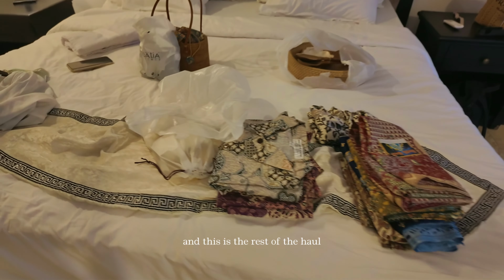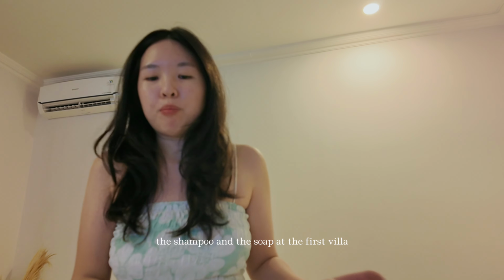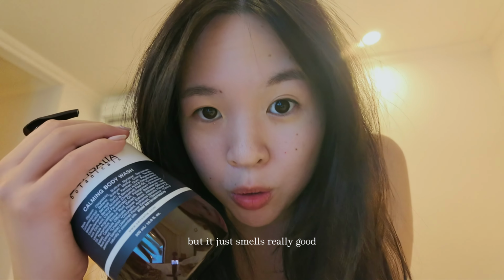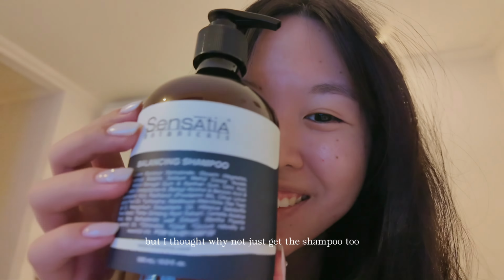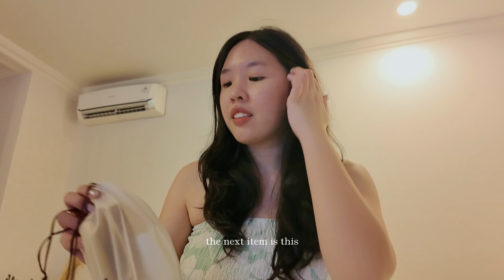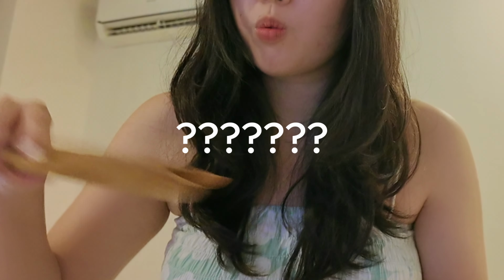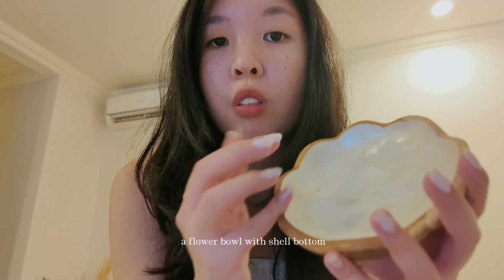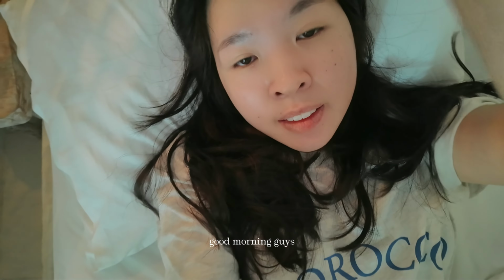BALI VLOG - KUTA ˚˖𓍢ִִ໋🌊🦈˚˖𓍢ִ✧˚.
Hi everyone!
I'm back with the last episode of the Bali series! I've honestly been enjoying this way too much, it makes me miss my time in Bali! This trip to Bali actually happened during the new year so it has been 2 months now since the trip but  I've been travelling and going places since the new years... it hasn't really stopped tbh :') But at last, this is the final vlog!

Music Credits 🎵